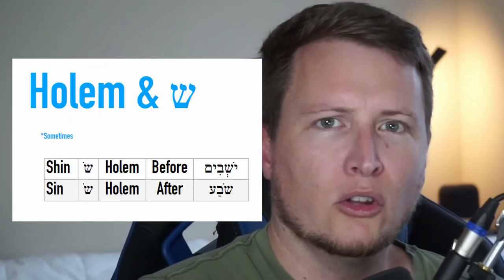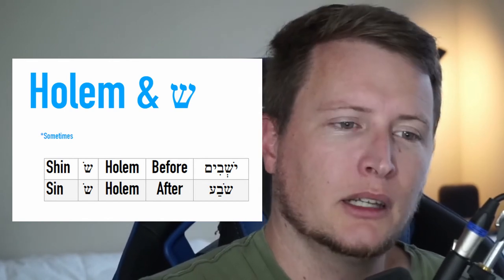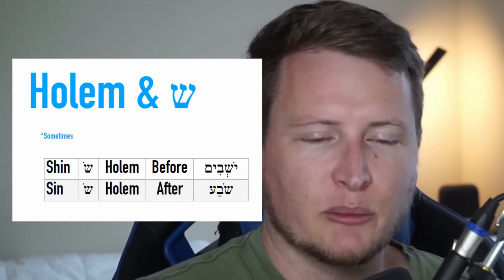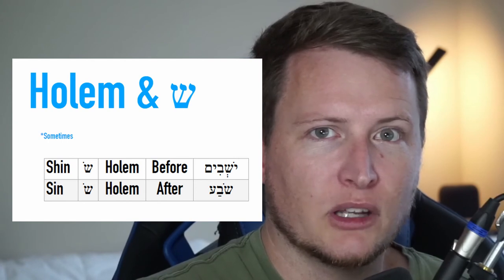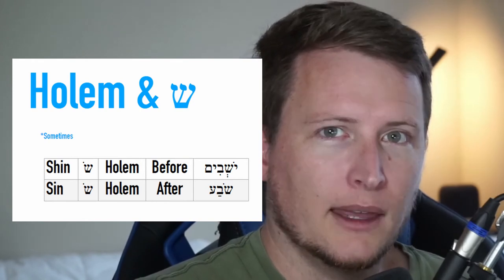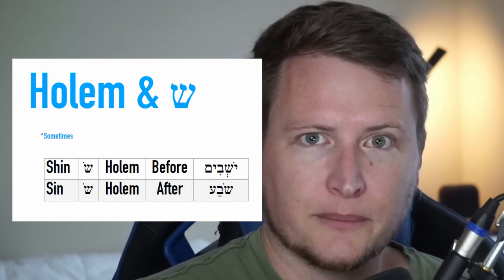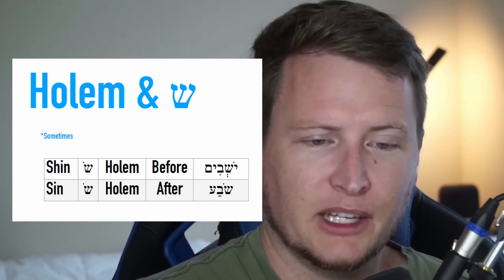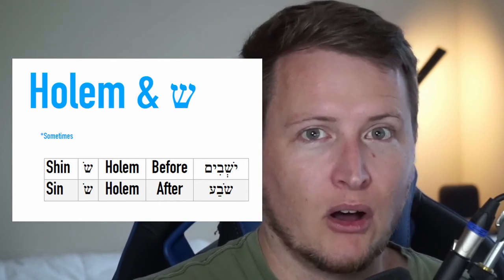Hebrew Vowels (Niqqud) - Lecture 2 - Beginning Biblical Hebrew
This video is the 2nd lecture in the Basics of Biblical Hebrew series covering Hebrew vowels system.

It follows the "Red Hymnal".

Chapters:
00:00 Start
00:16 Hebrew Vowel Pointings
09:40 Daghesh Lene and Daghesh Forte
10:54 Hebrew Vowel Letters